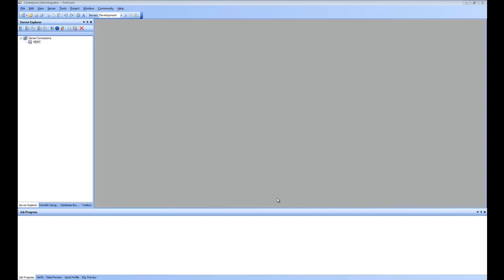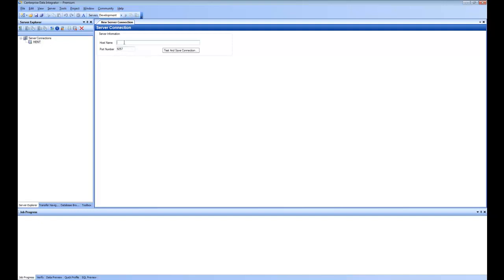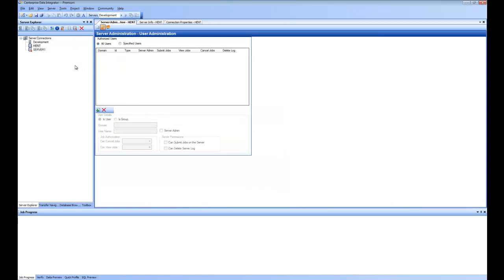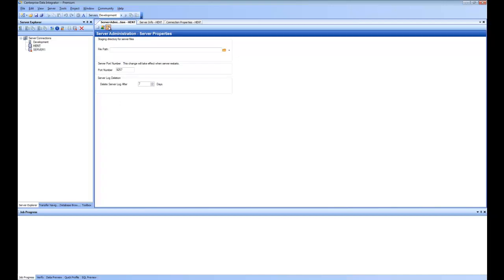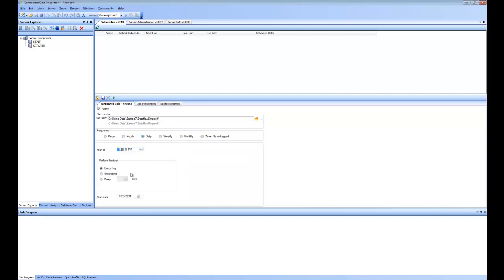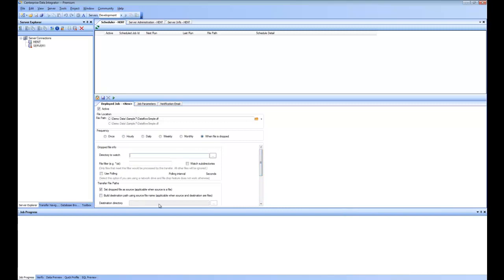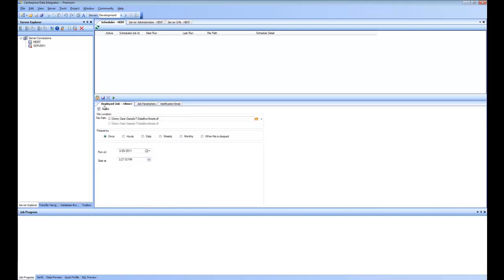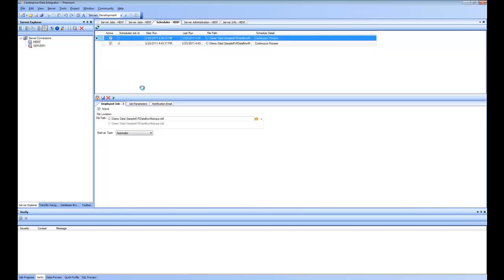Using Server and Scheduler in Centerprise Data Integrator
This video shows various features of Centerprise Integrator Server.